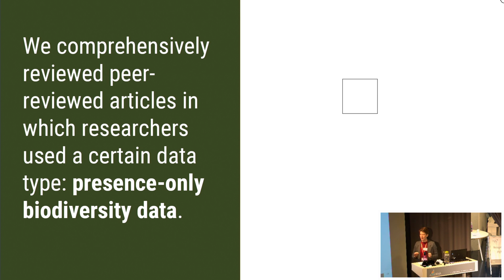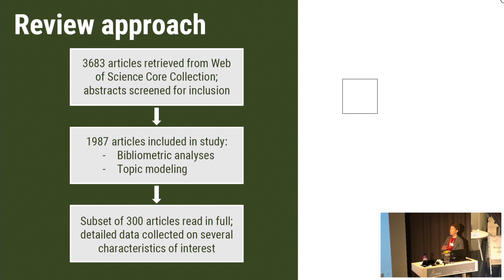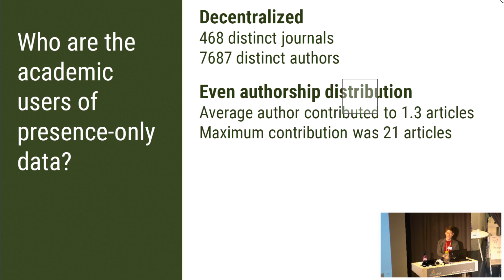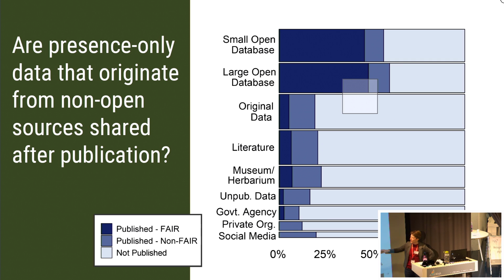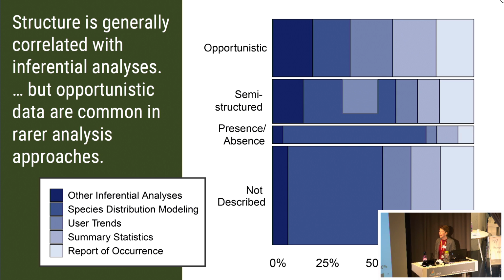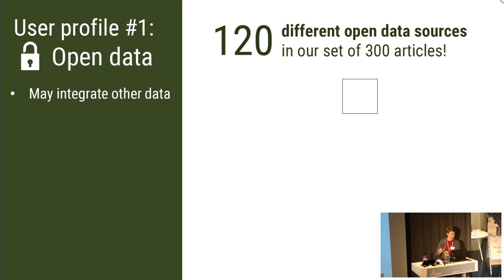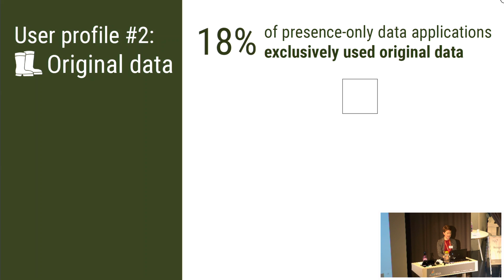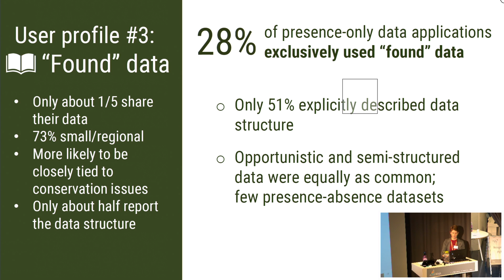Living Norway - Day 1: Caitlin Mandeville